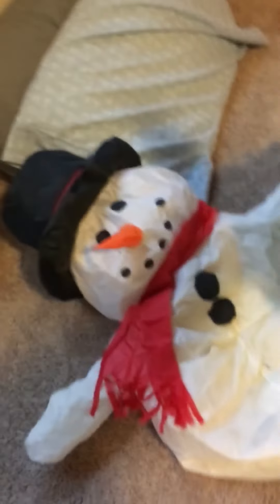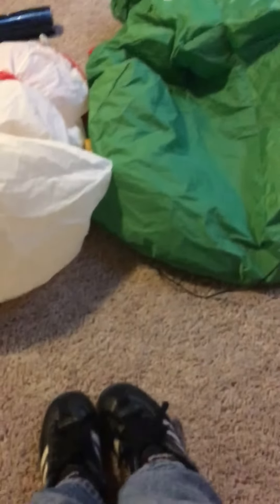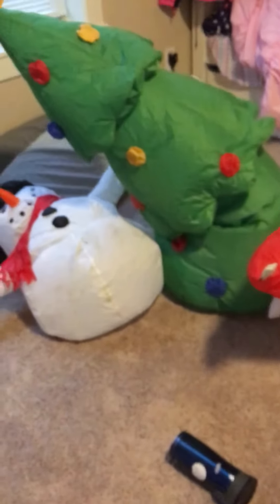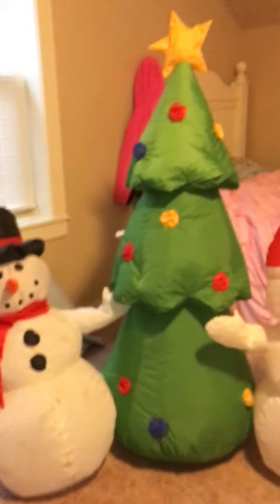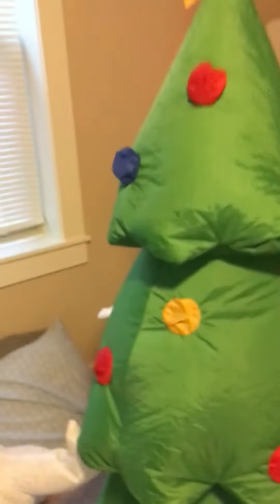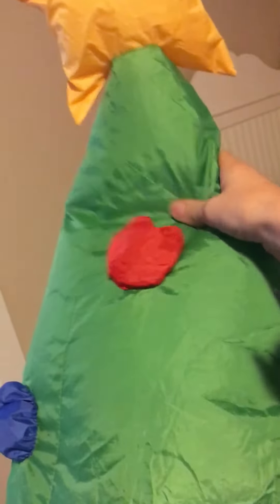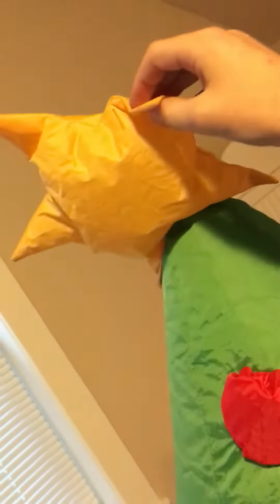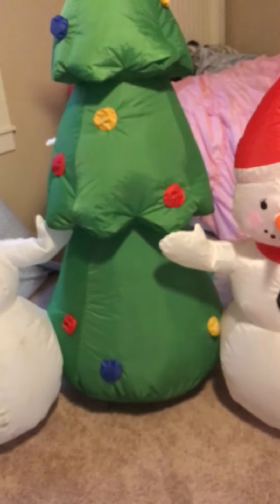Inflatable Christmas tree with 2 snowman review